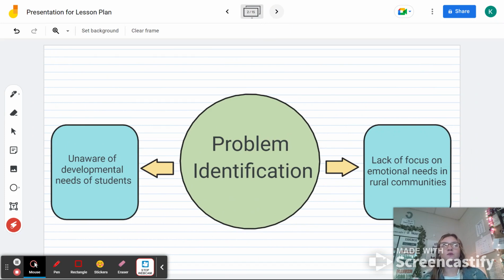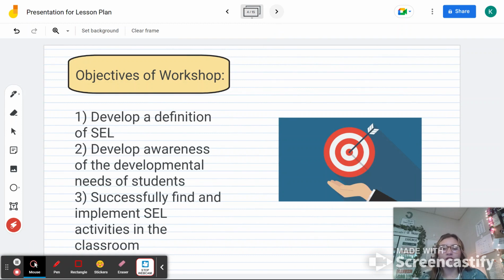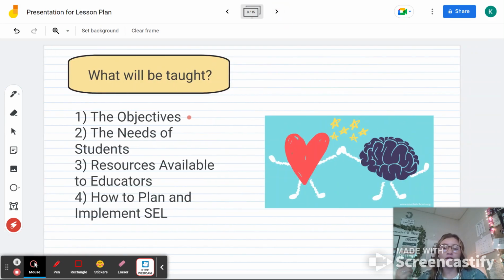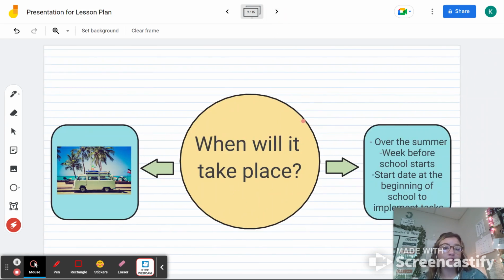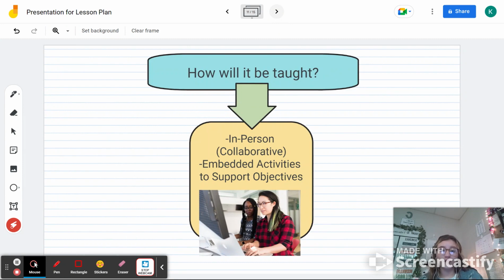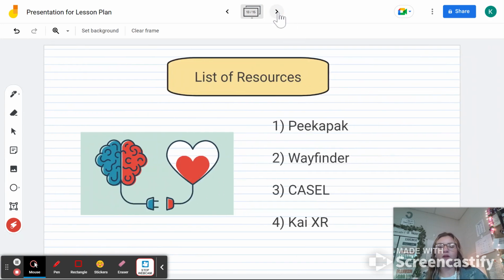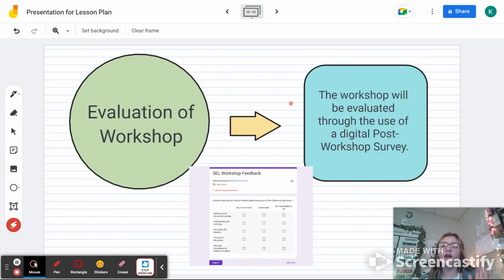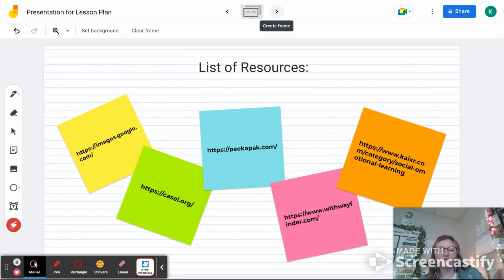Presentation for Lesson Plan - Google Jamboard